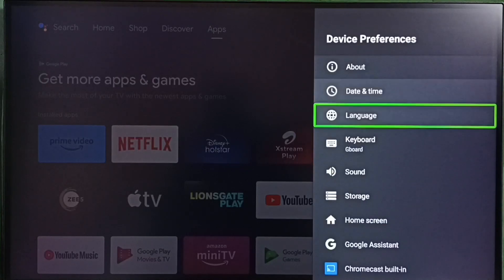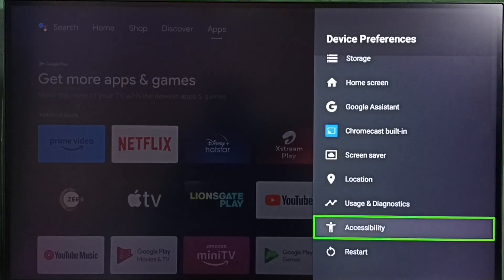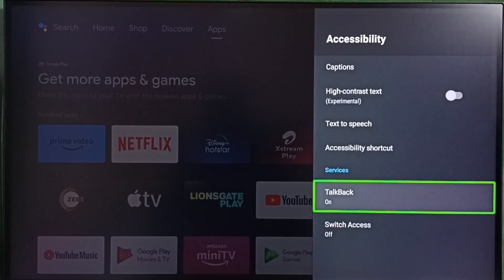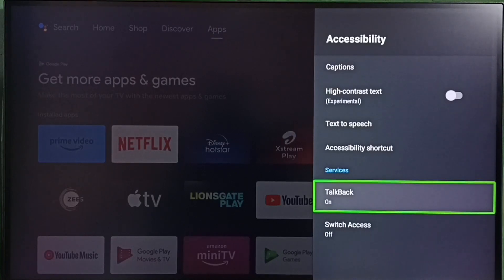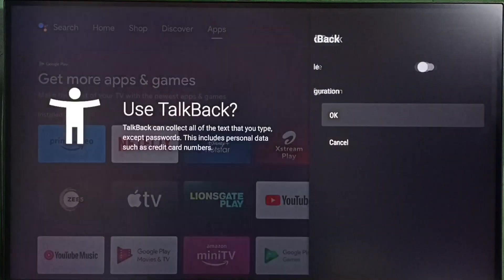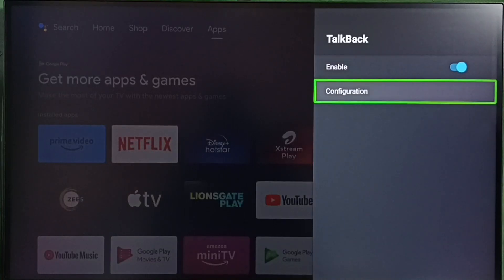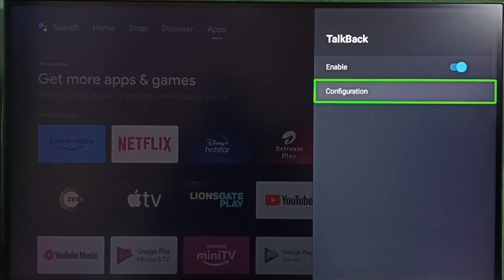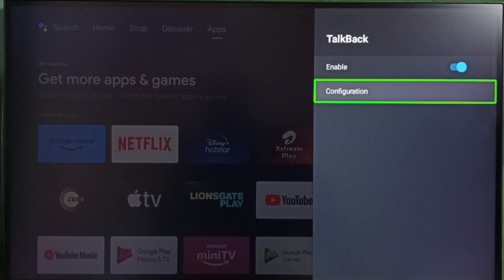Android TV : How to Turn ON or OFF Text To Speech Read Aloud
Android TV,
Android,
Smart TV,
Smart Google TV,
Google TV,